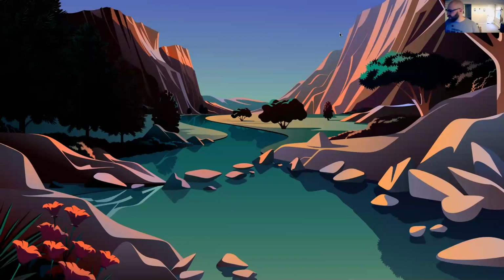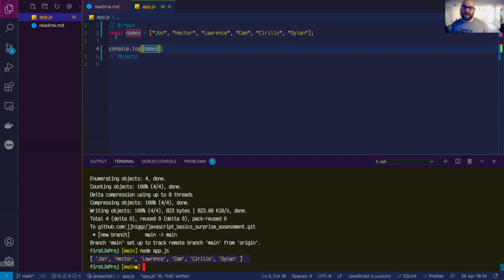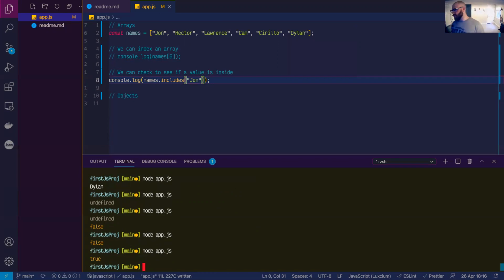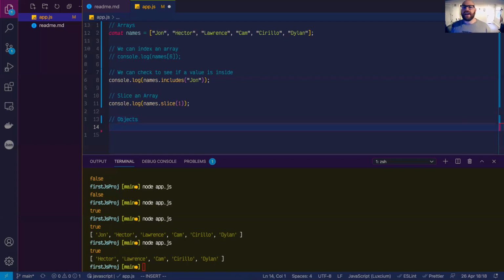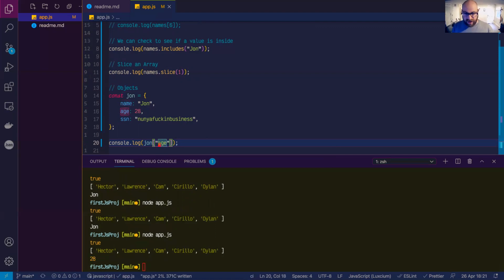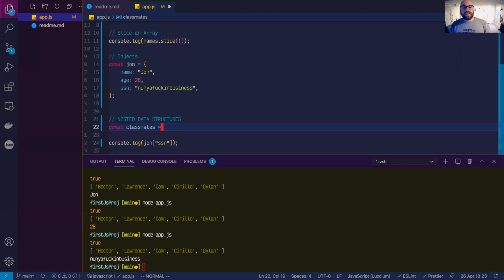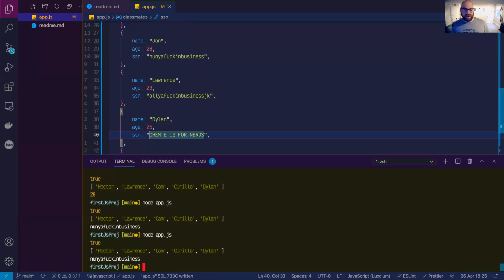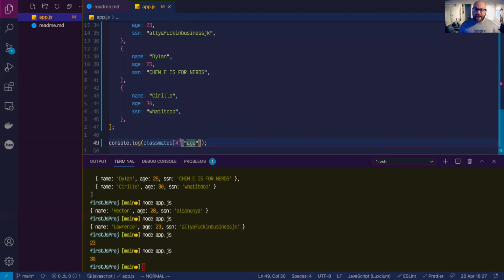Complex Datatypes( Arrays, Objects)